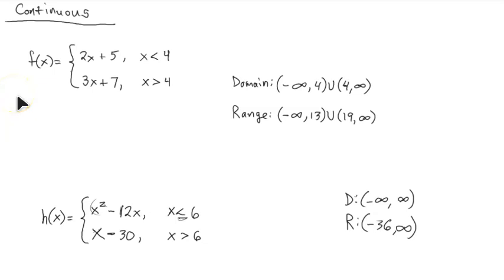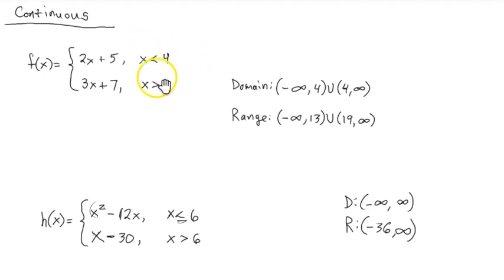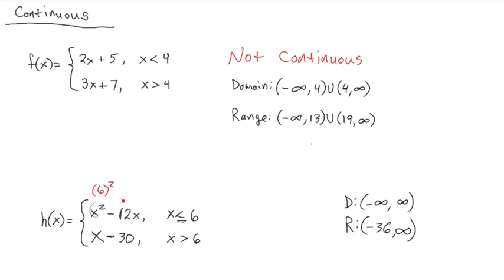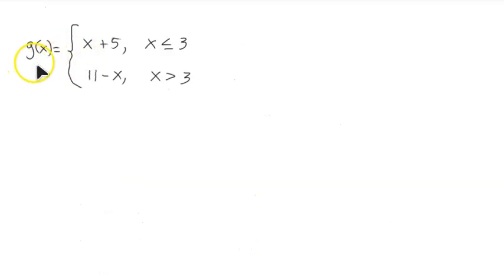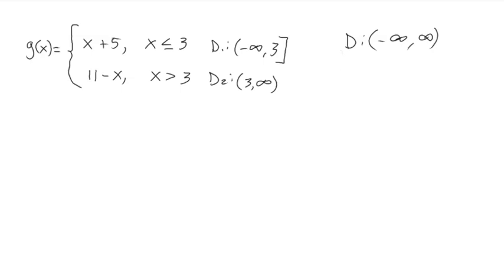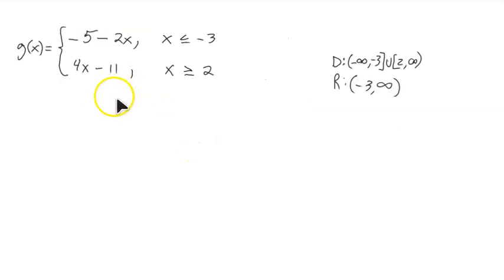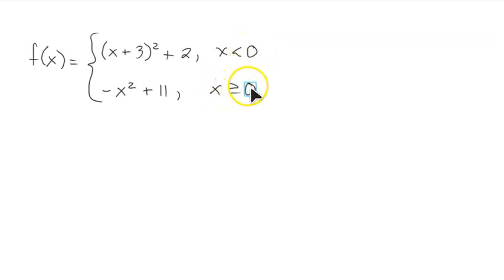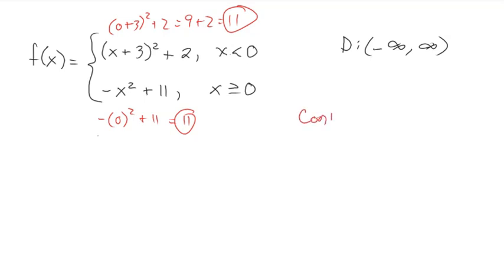College Algebra - Continuous Piecewise Functions